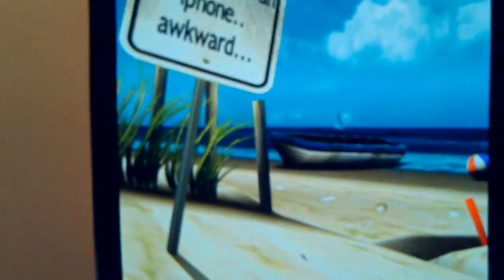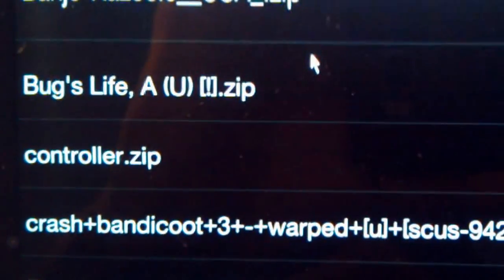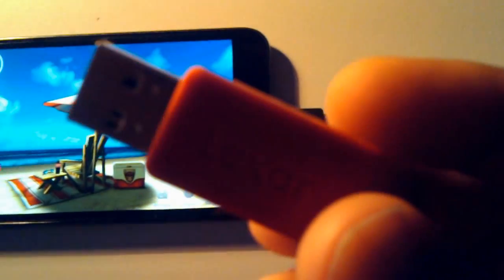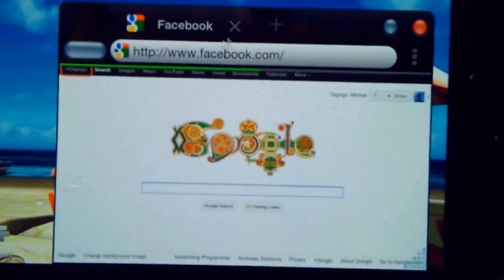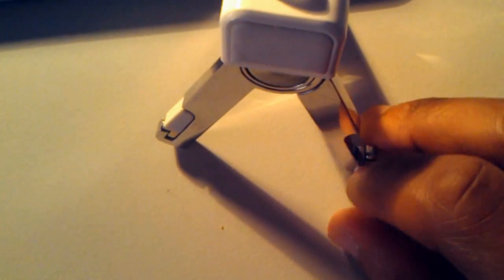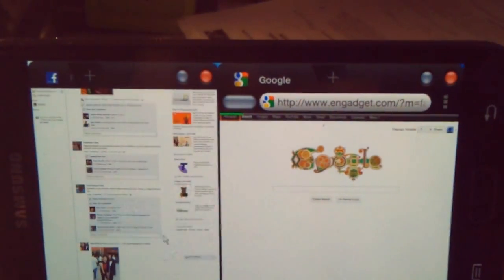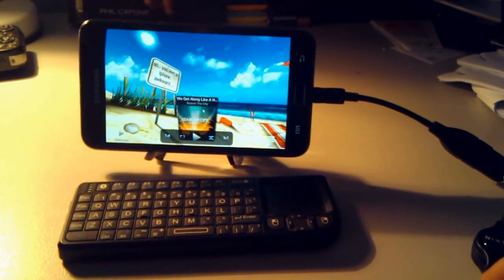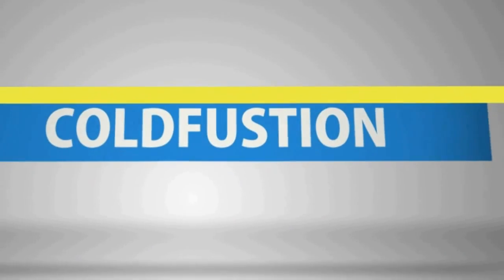Using The Galaxy Note As A Computer (With Accessories) [ColdFustion]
Bluetooth Controller

Micro USB to HDMI MHL Adapter

Micro USB to USB

HDMI Cable

Screen Protector

Windowed browsing: Overskreen app